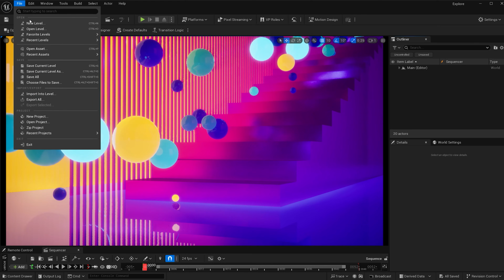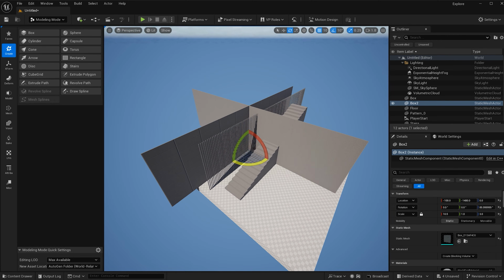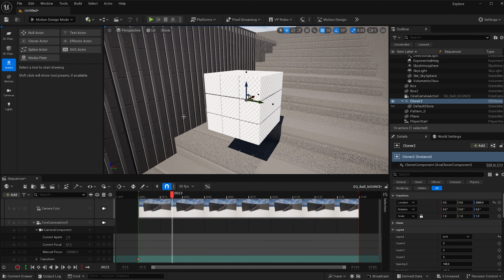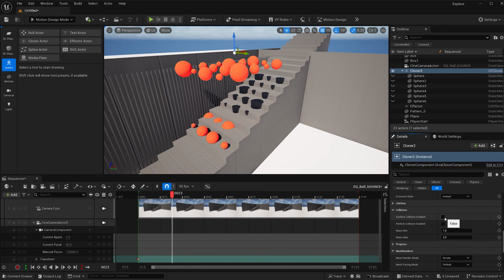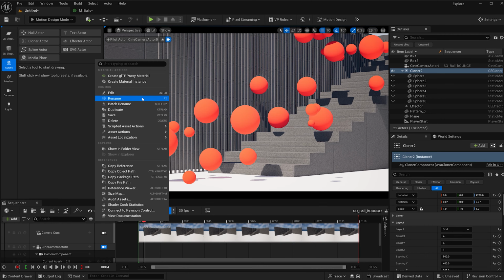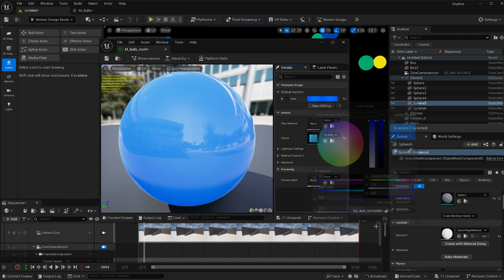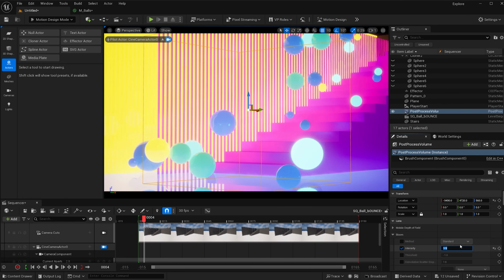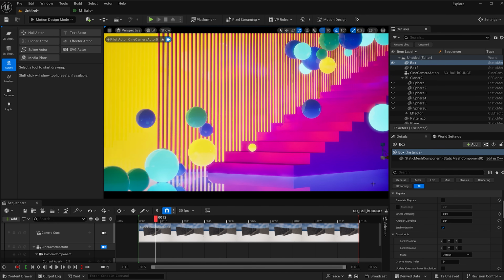Unreal Engine 5.5 Motion Design - Create a Satisfying Ball Bounce Effect!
Hello! Unreal Engine 5.5 just dropped, and now there's collision support within the cloners in Motion Design. In this tutorial, I'll walk you through creating a satisfying ball bounce effect that takes advantage of this update, while also covering some modeling and material creation techniques.

0:00 Intro
0:20 Modeling Base Scene + Camera
3:54 Bouncing Balls With Motion Design
6:52 Materials
11:32 Post Process Volume + Final Tweaks